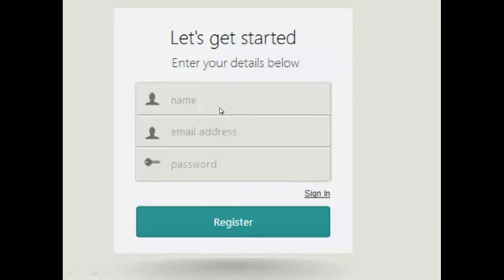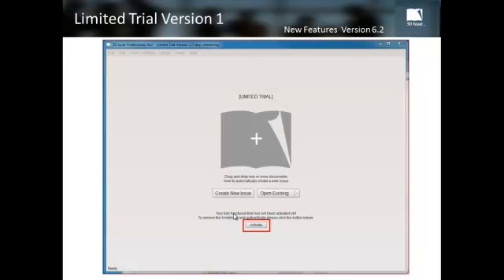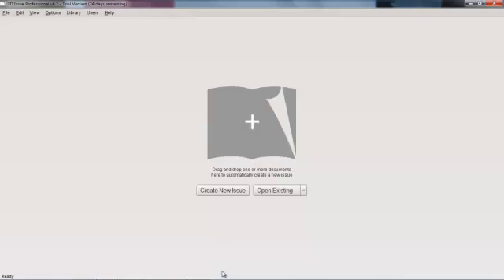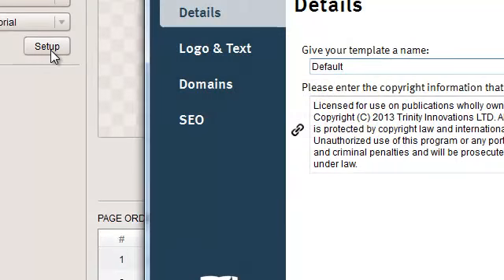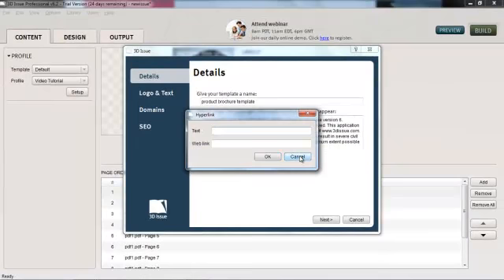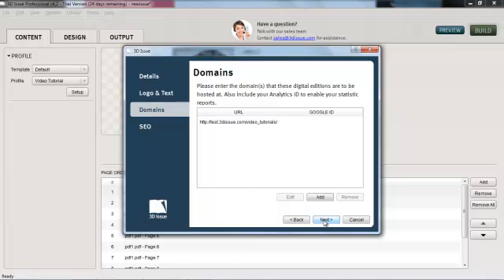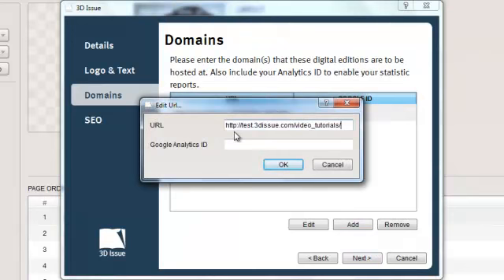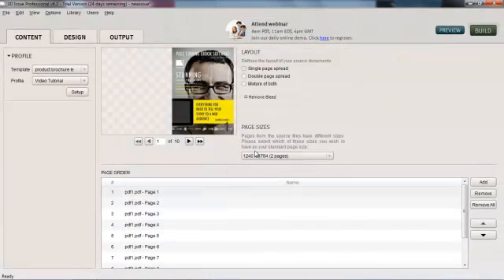Setting up 3D Issue Publishing Platform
In this video tutorial I will show you how to set up your 3D Issue software, activate the time trial period, and set up your profile correctly.